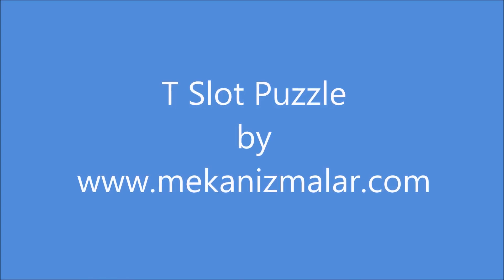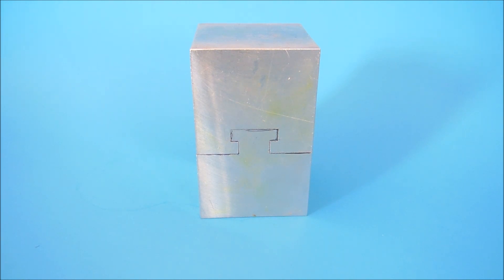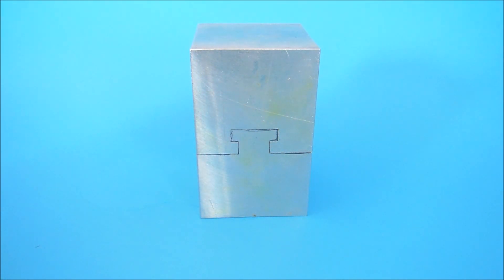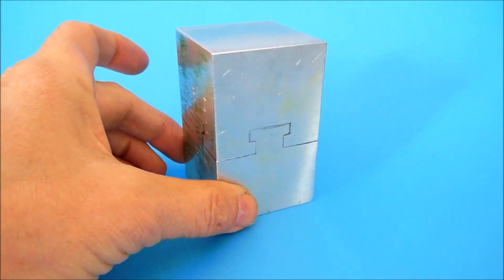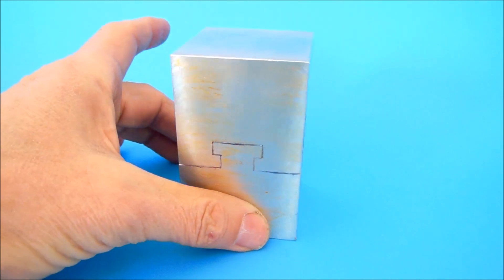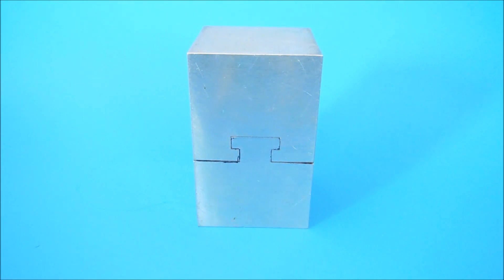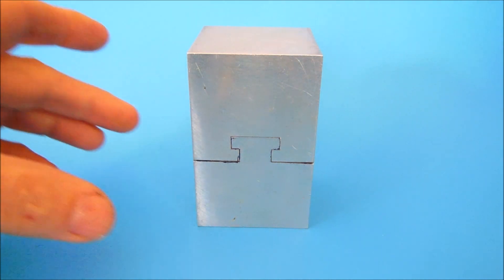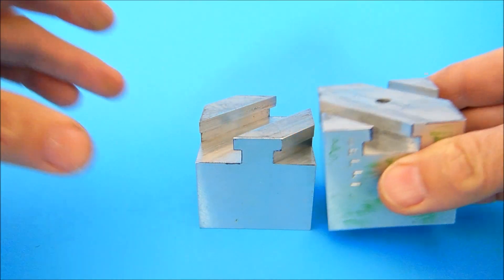t slot technical drawing puzzle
Here are two aluminum blocks joined with T slots. Can you make technical drawings of each part?